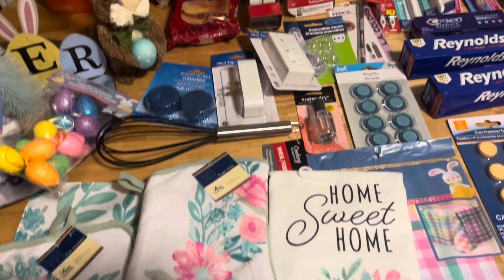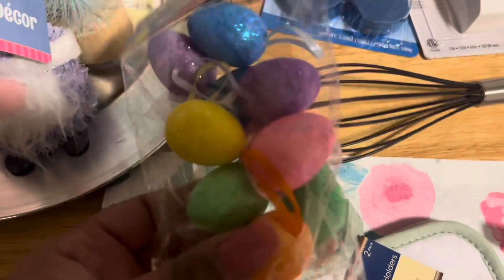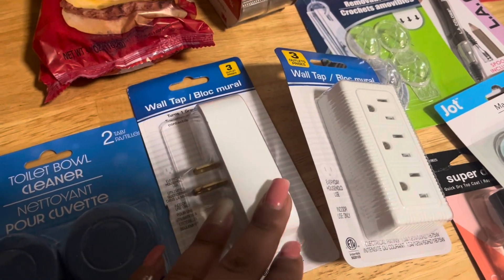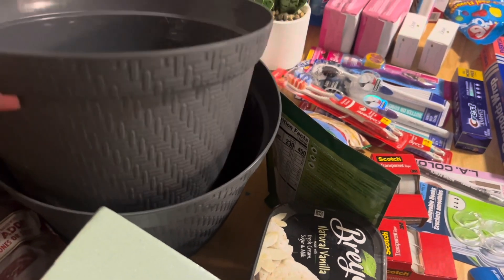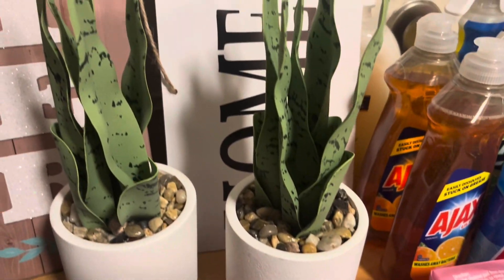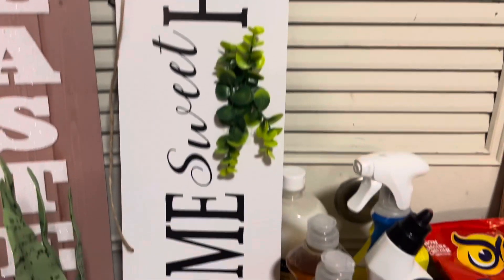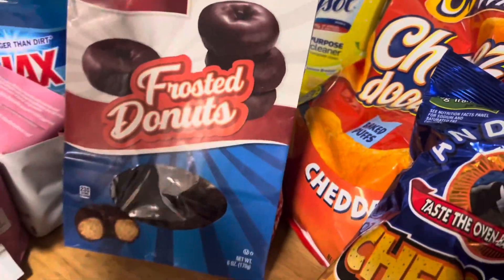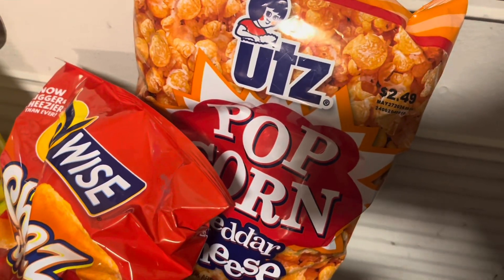*NEW* DOLLAR TREE HAUL || EASTER DECORATIONS || $140 || MOM OF 5